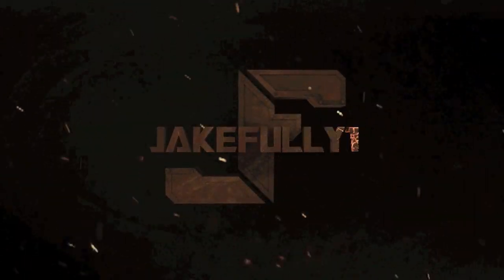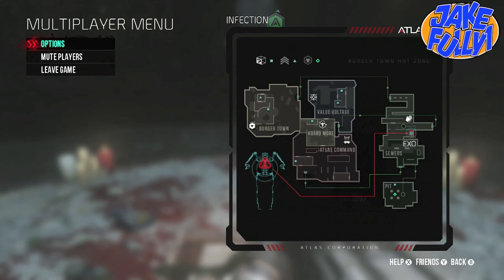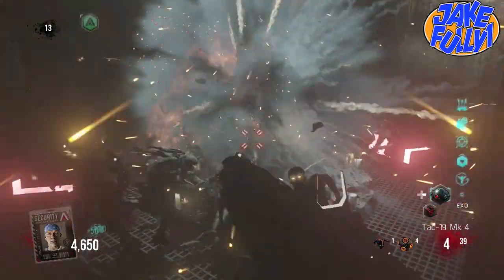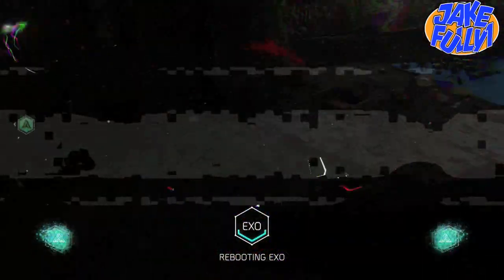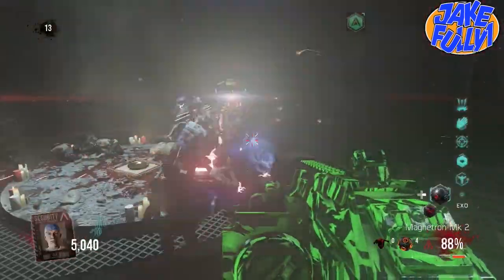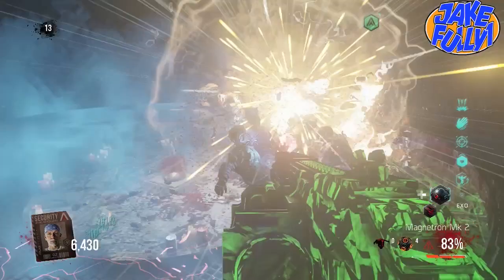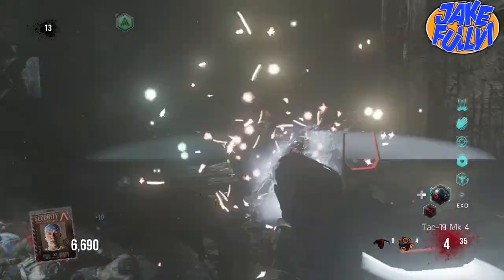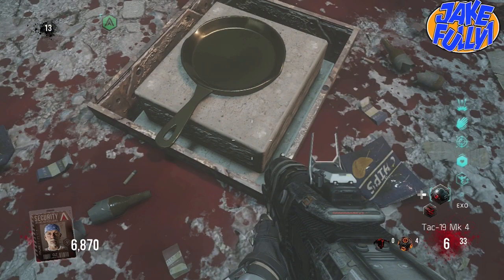Advanced Warfare EXO ZOMBIES "INFECTION" EASTER EGG - Blood Sacrifice - Step 3 TUTORIAL!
"Exo Zombies Easter Egg" -- This video will show you step #2 of the new Exo Zombies easter egg on the new DLC map "Infection".

"hippo afterbirth"

K, End Of The Description (ノಠ益ಠ)ノ彡┻━┻ Want a partnership? check this out